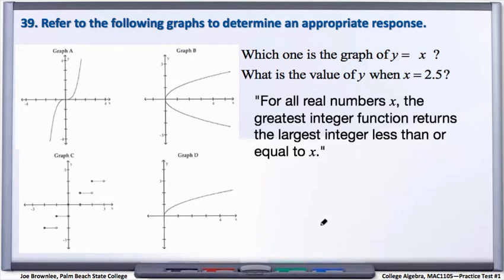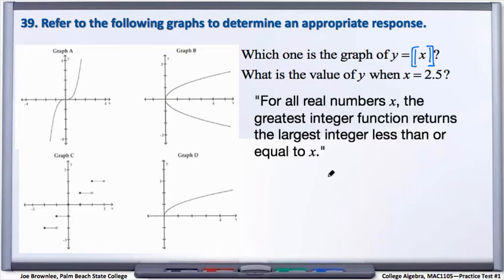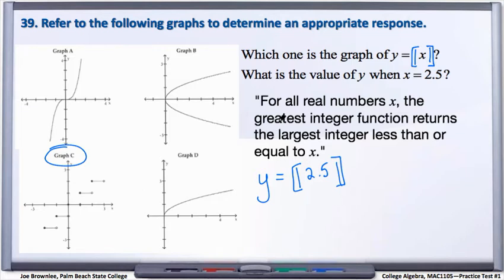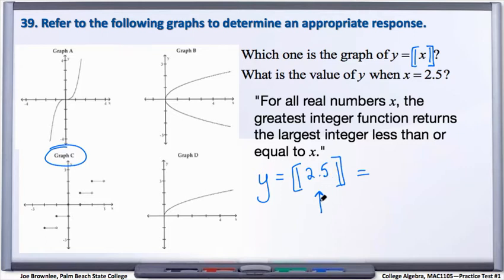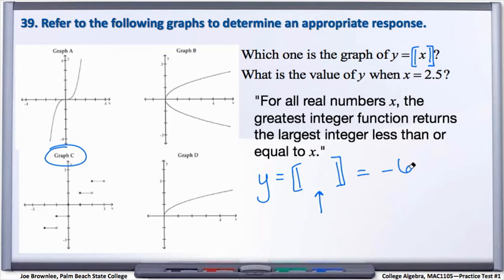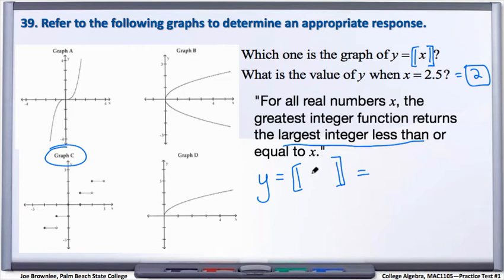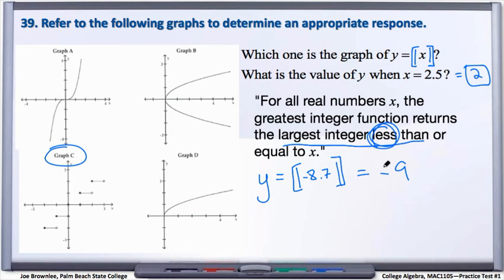MAC1105 Practice Test #1: Q39, Greatest Integer Function